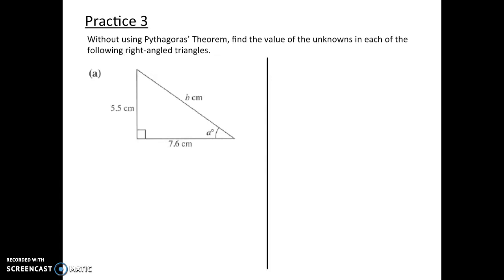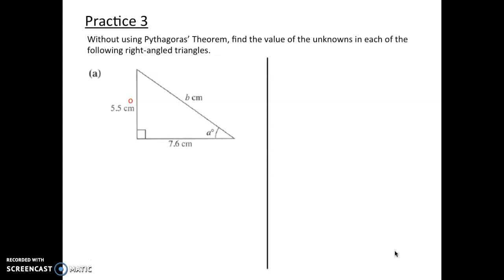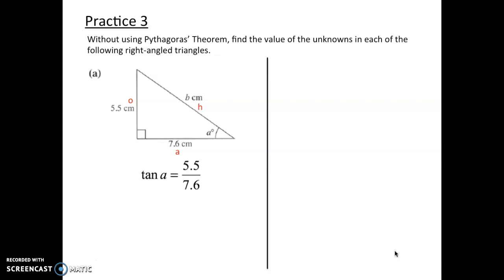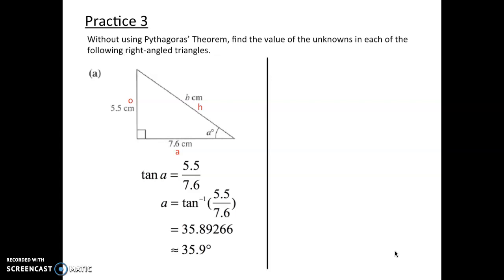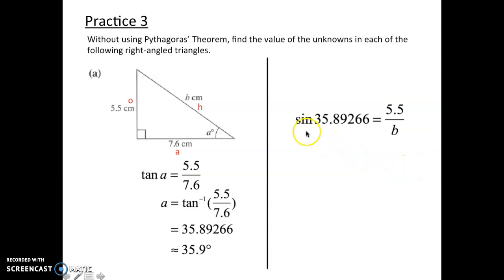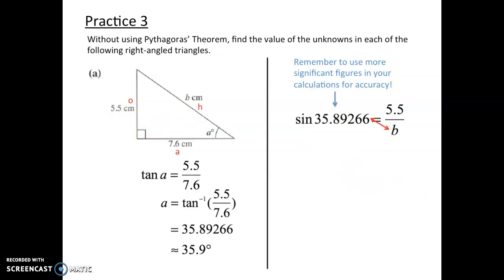Chapter 8.2 part 2